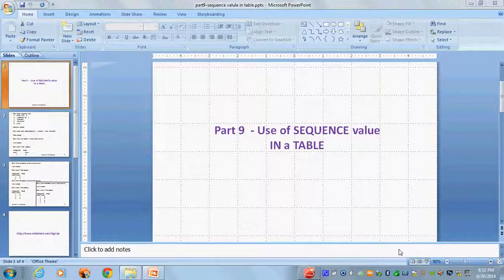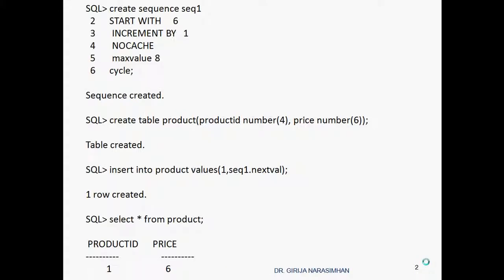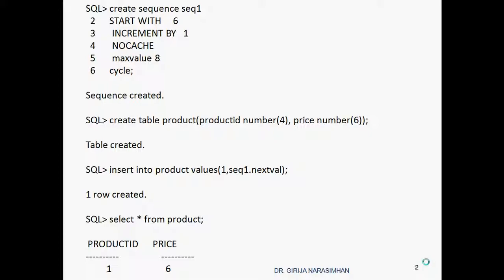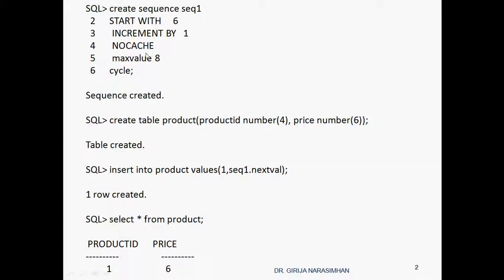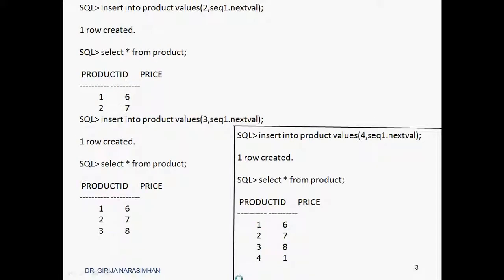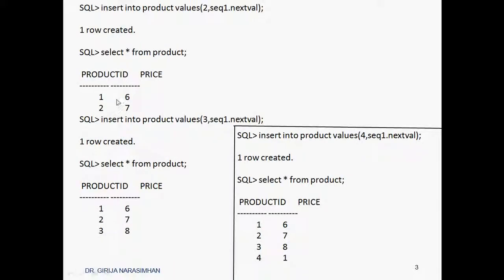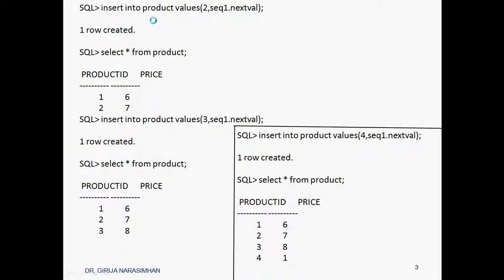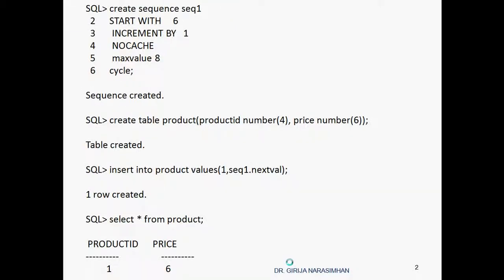part9 use sequence in table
create sequence, create table, insert value, sql , oracle 10g